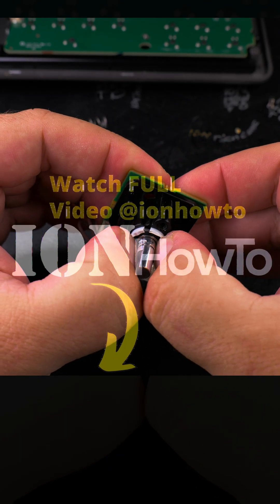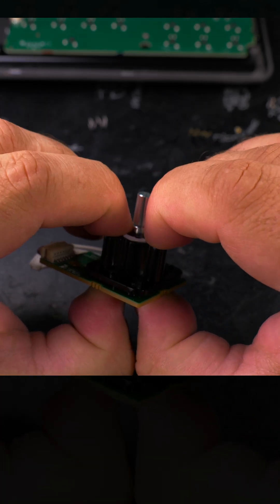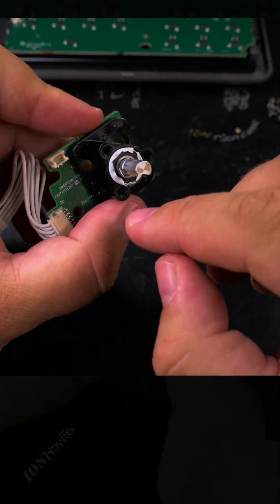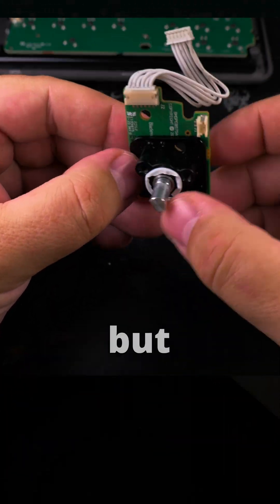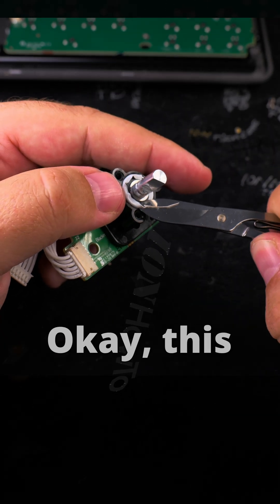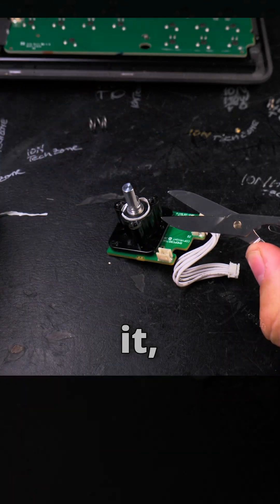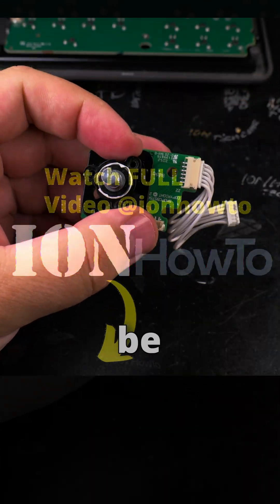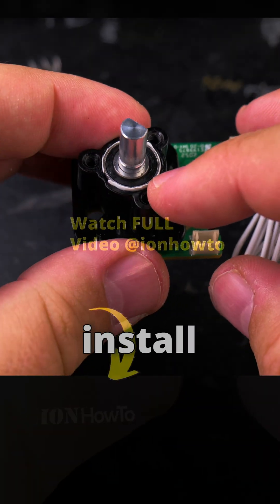DaVinci Resolve Speed Editor Repair Jog Wheel Loose Change Bearings Part 8